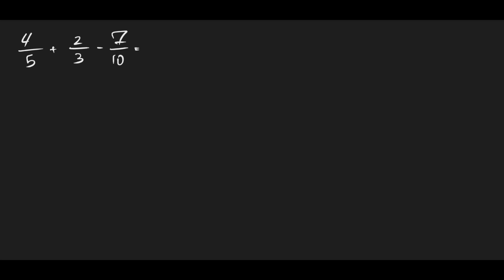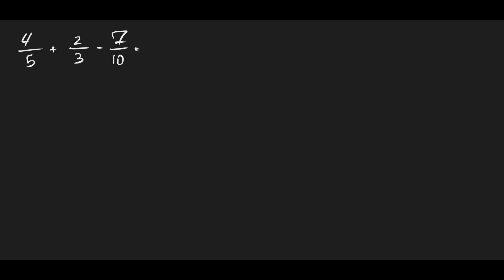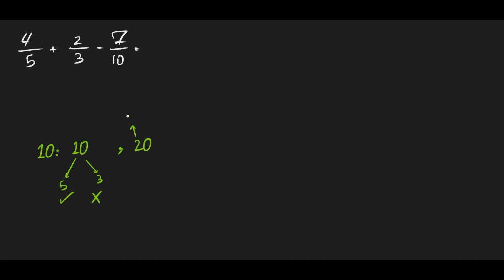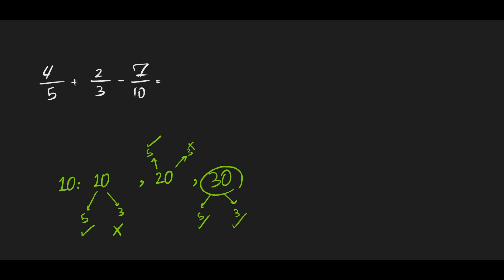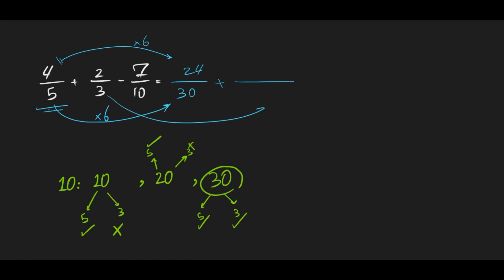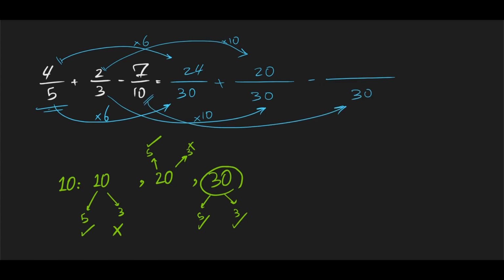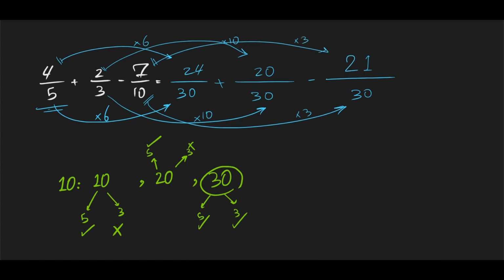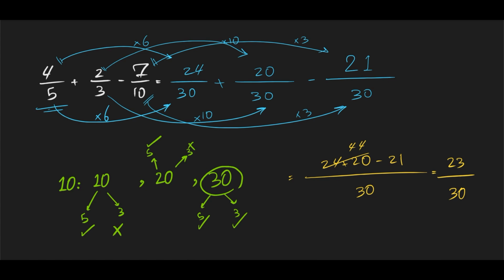4.Fractions (5. Add & subtract 3 fractions)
how to add or subtract 3 fractions ?!? just watch 3 minutes and learn for the rest of your life